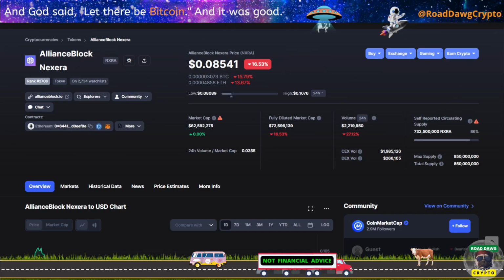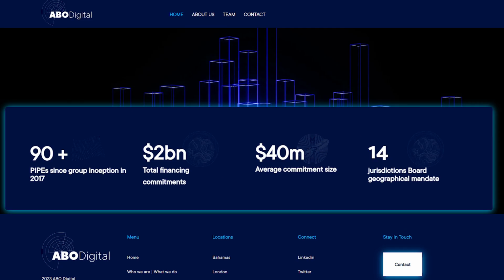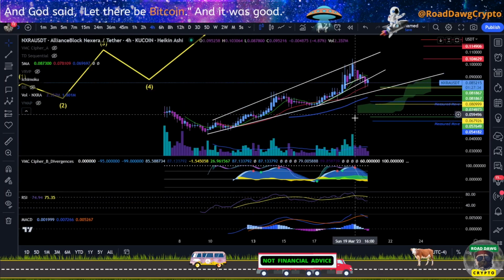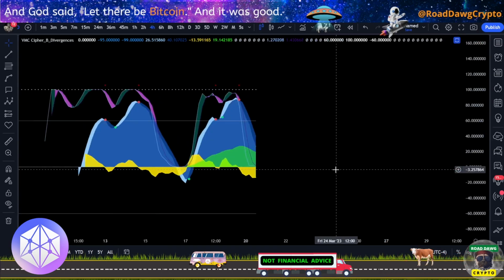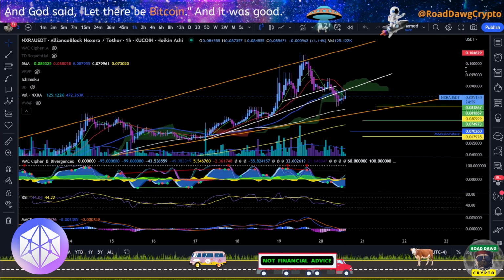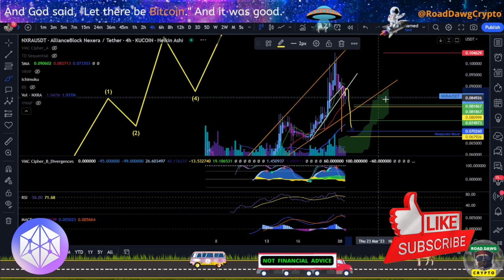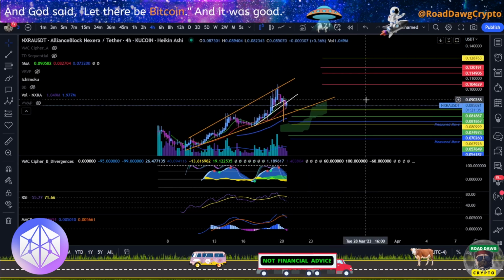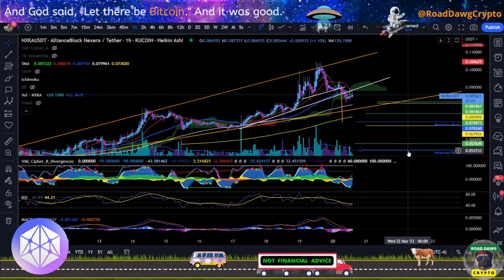Nexera, Will it Drop or Shoot Straight Up? Alliance Block NXRA Token.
Nexera, NXRA, is the replacement token for ALBT, the Alliance Block token.  It has been on a strong bullish move for several days now.  Will it continue and go higher or are there some warning signs of a few lower targets we may hit soon? The charts will help us figure that out.

GOT TRADINGVIEW?
Get $10 OFF any monthly subscription or $30 OFF any yearly subscription.
TradingView is a MUST for the serious analyst.

Set up your FREE CoinTrendz - All-In-One Crypto Dashboard
Crypto Market Alerts, Technical Indicators, Crypto Trends, Events, News & more!
to sign up for Crypto.com and we both get $25 USD :)
Visit our FREE Telegram groups for regular updates, free resources, cheat sheets, educational material, trade setups, and a link to the chat room where all the cool kids hang out!